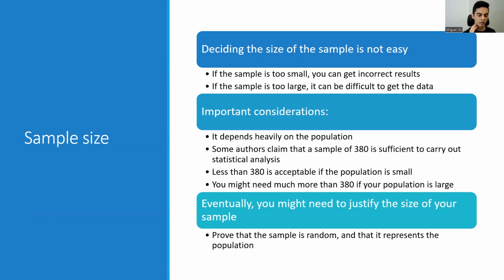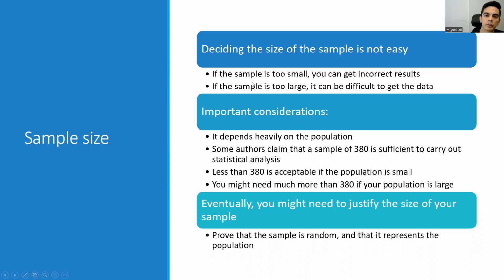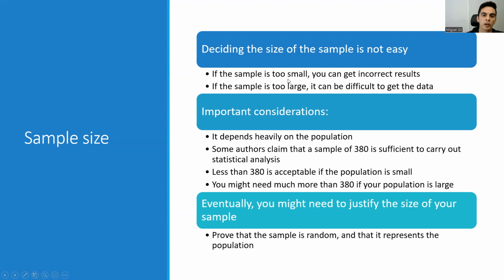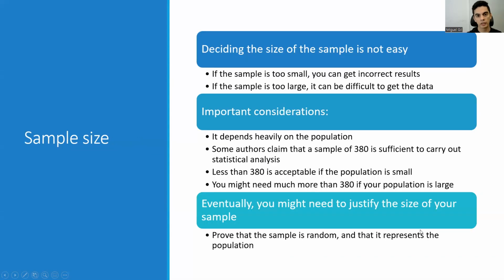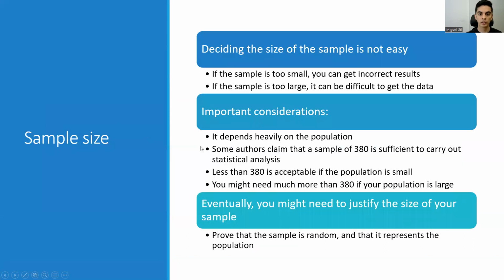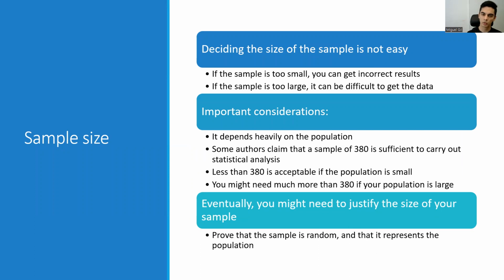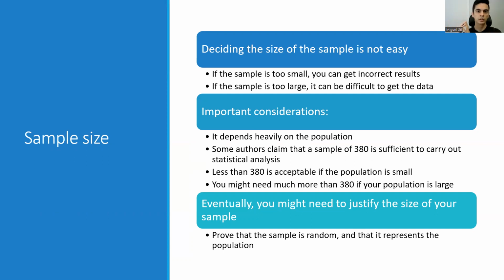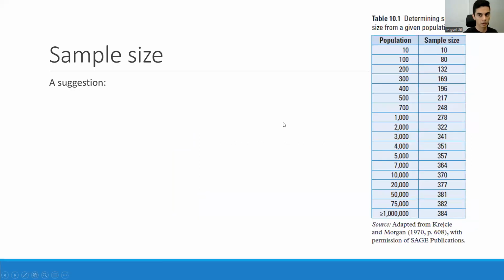Lecture 5 3 Sample